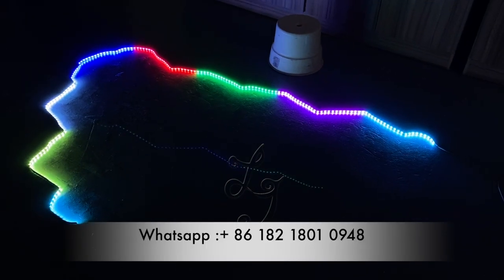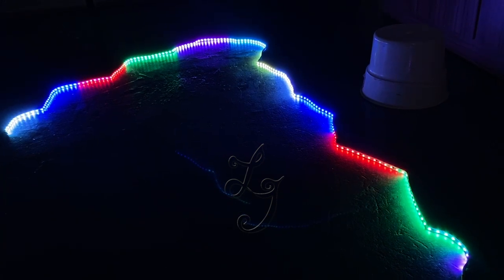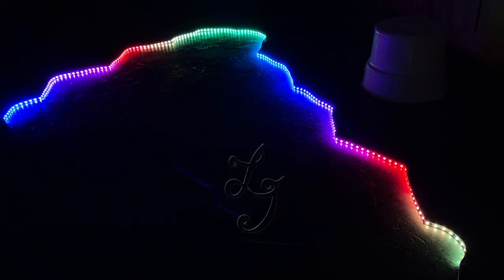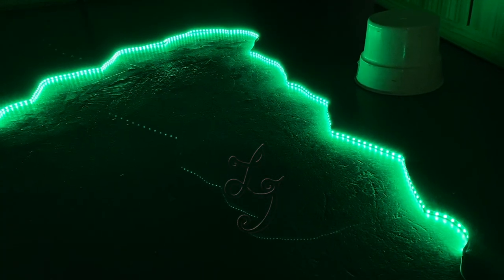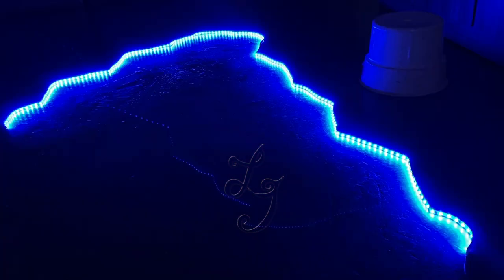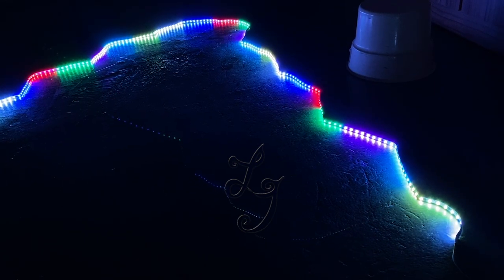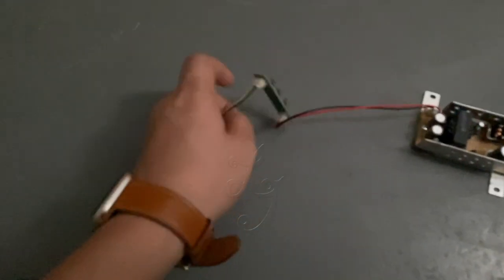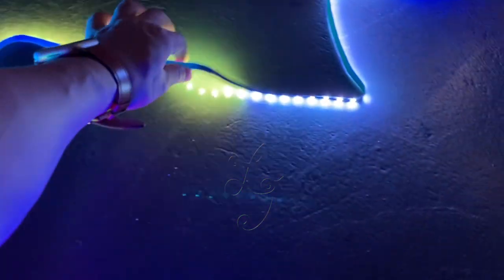19 22 27 43 Inch Colorful LED Lights For Touch Screen Monitors For Sale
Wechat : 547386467